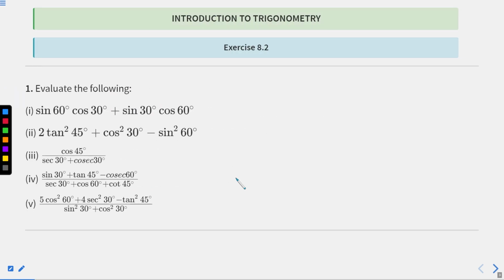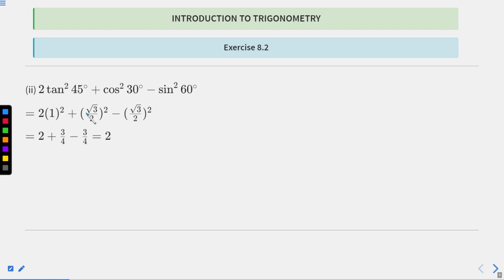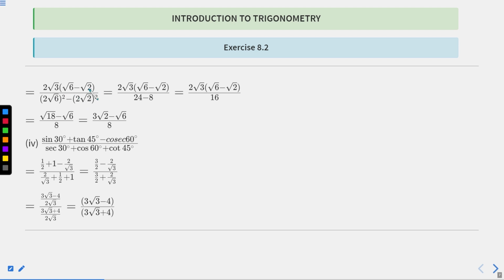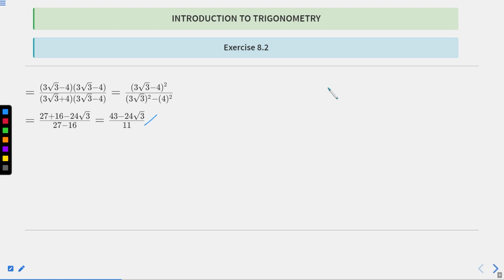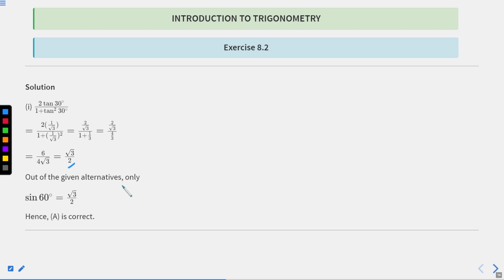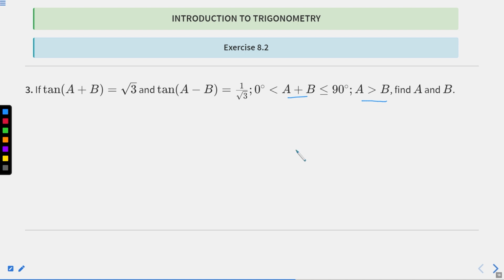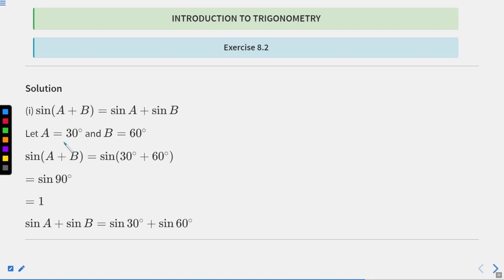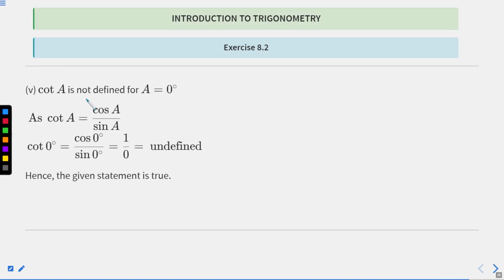Introduction To Trigonometry: Exercise 8.2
Subject: Mathematics
Programme Name: Trigonometry
Course Name: Engineering

In this lecture we have covered ncert exercise 8.2

📡 Key Features:
Syllabus-based Content